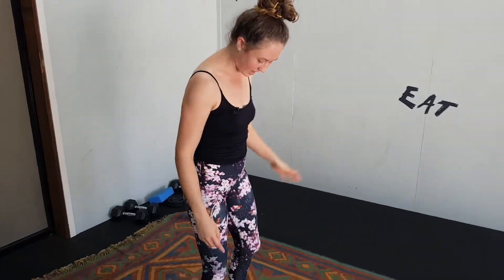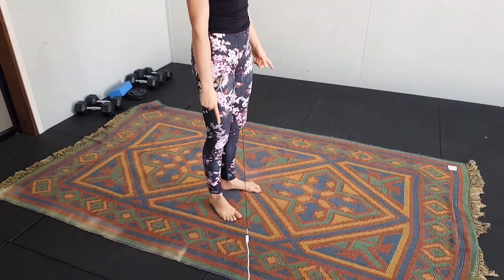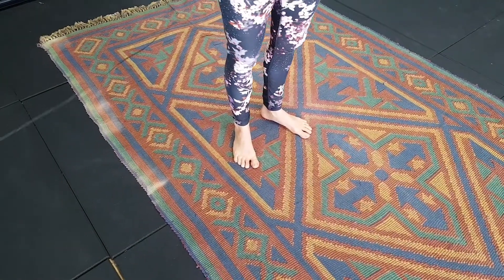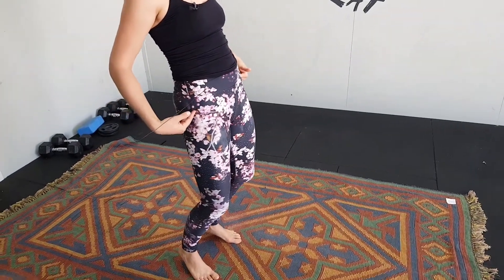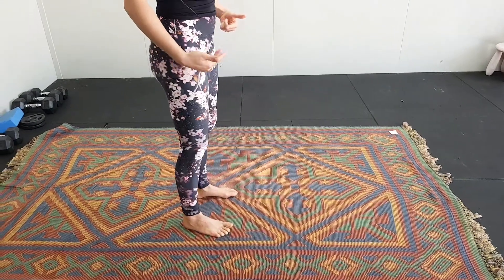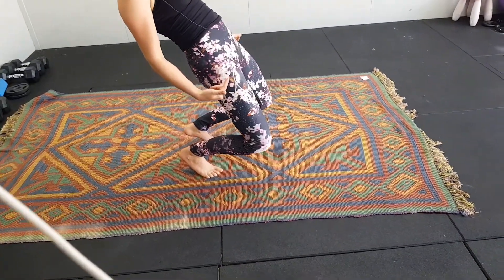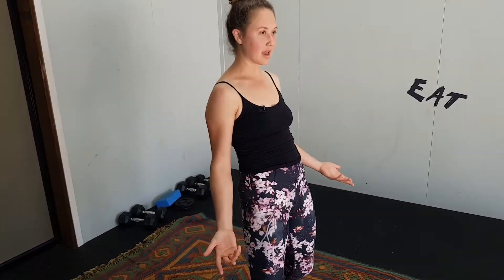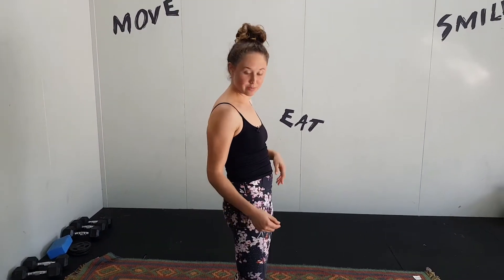Knees Over Toes Squat - Yoga, Play and Mindfulness